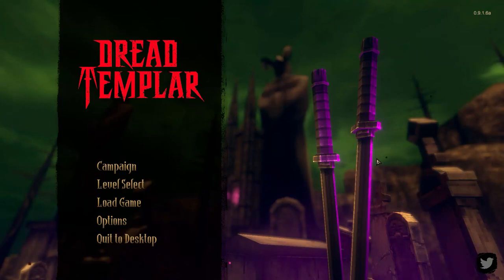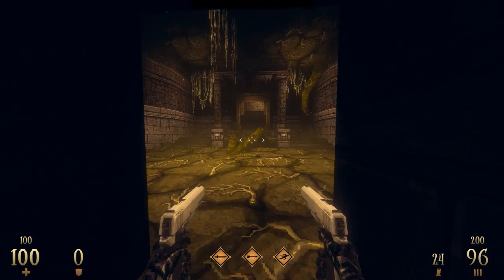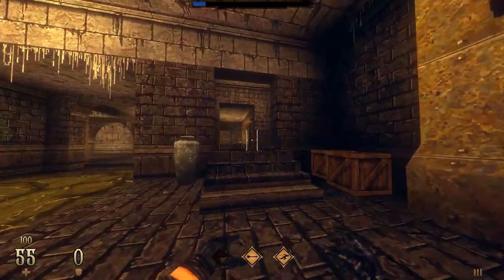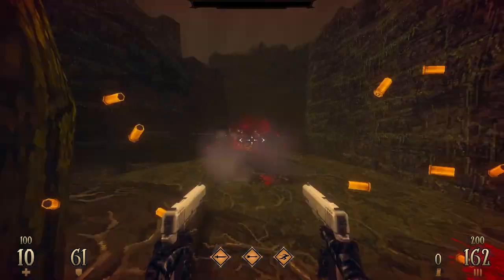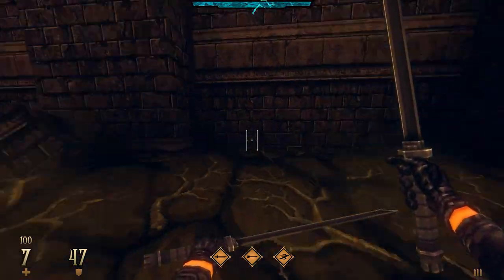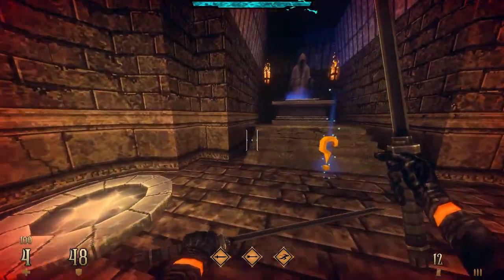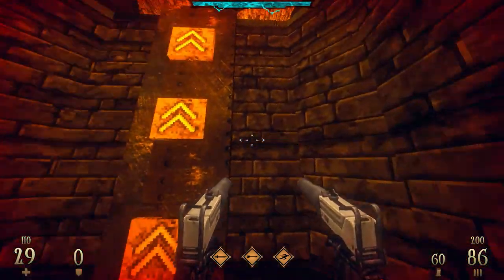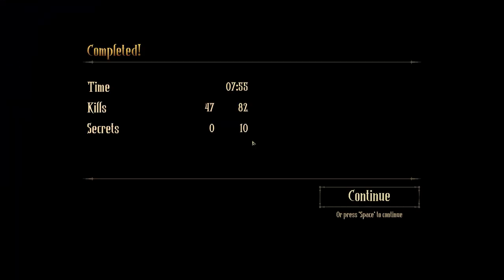Dread Templar - For Breakfast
Dread Templar is a fast-paced retro FPS that combines 90s classic shooter elements with modern skill-based FPS controls. You are a Dread Templar who entered Hell seeking revenge. But in order to get it, you have to fight your way through the dark realm!